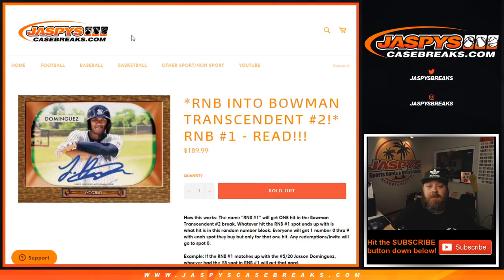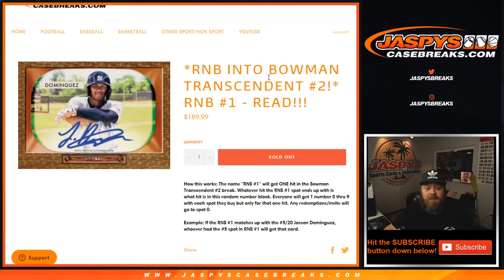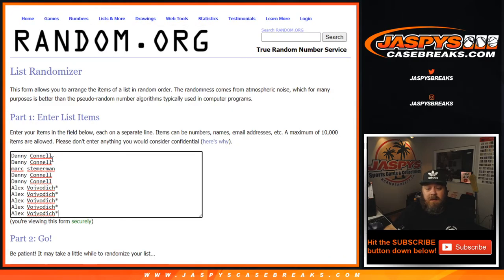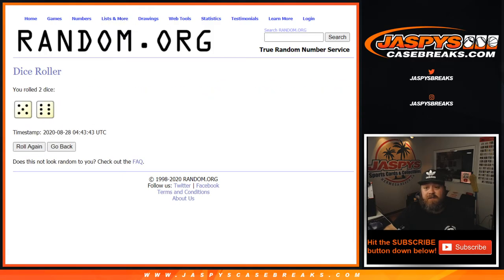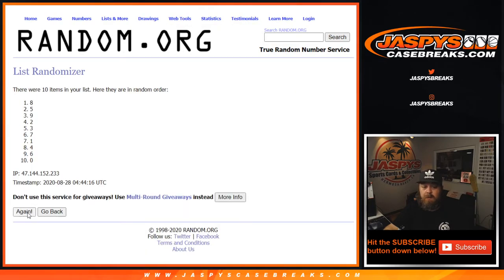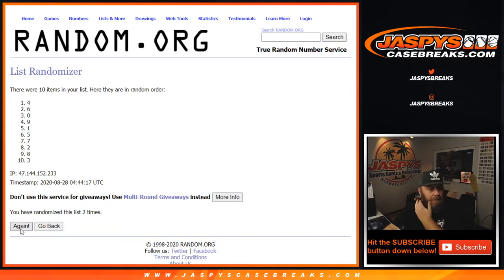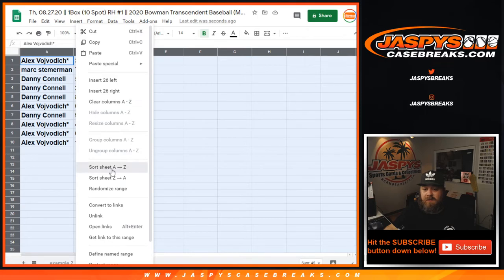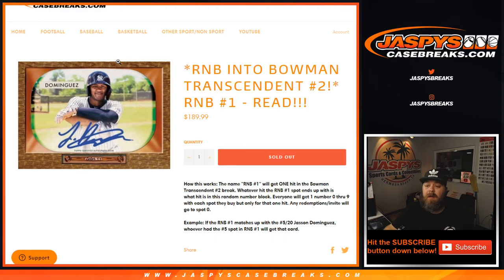TH 8/27 - *RNB INTO BOWMAN TRANSCENDENT #2!* RNB #1